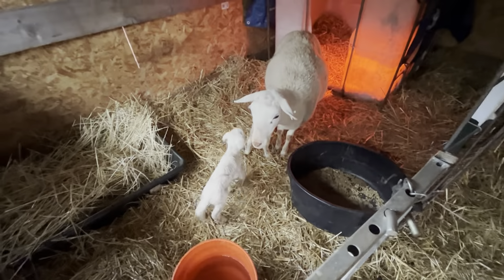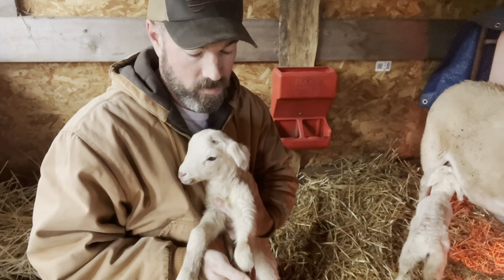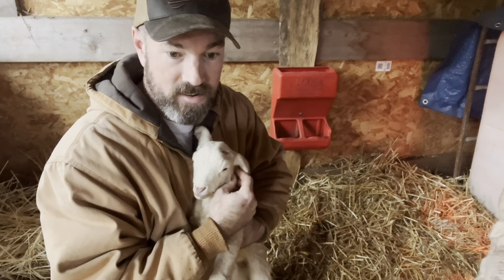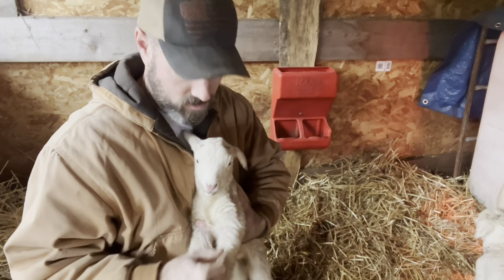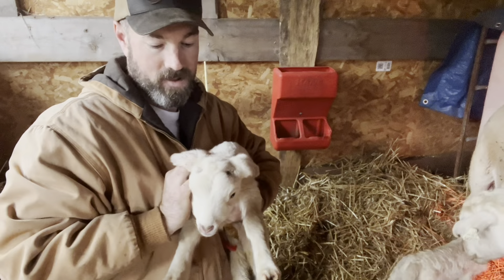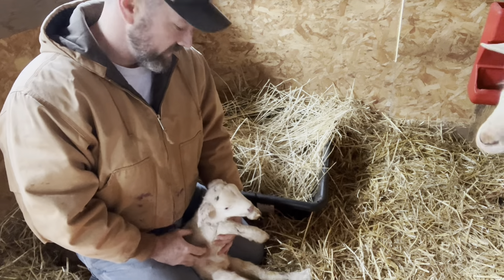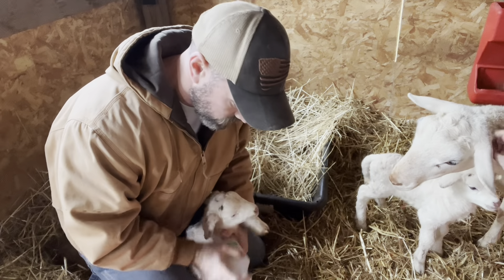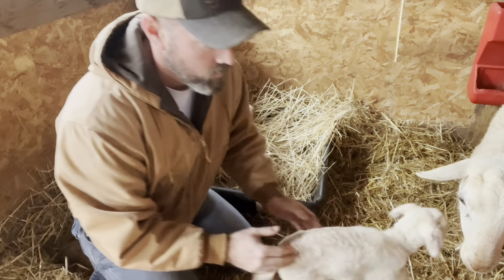Lambing season on the farm 🐑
Big surprise on the farm before the winter storm arrives.